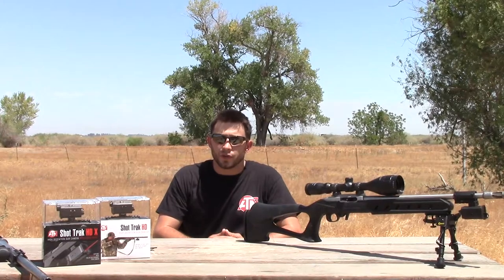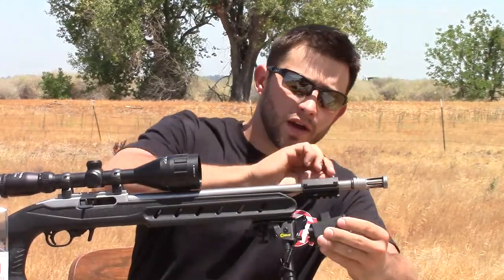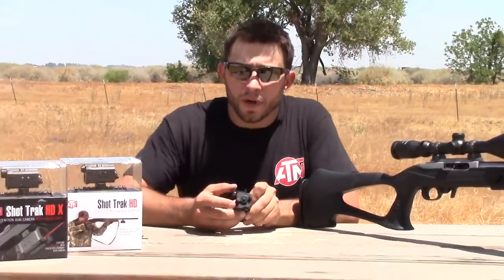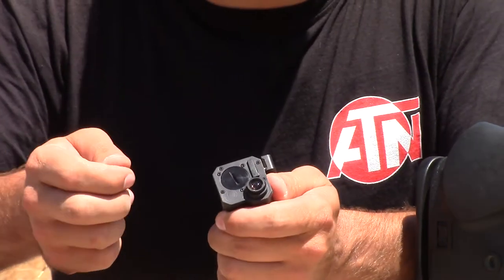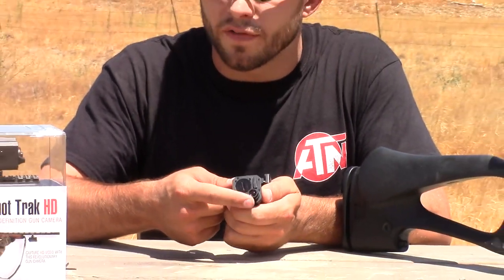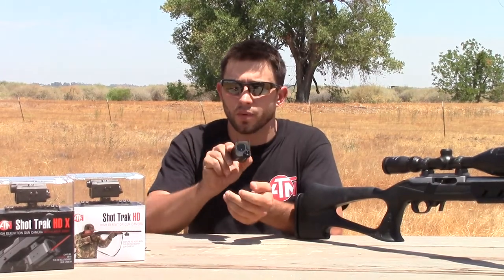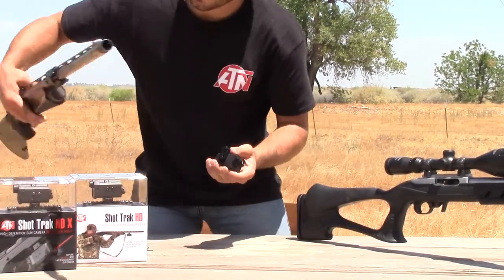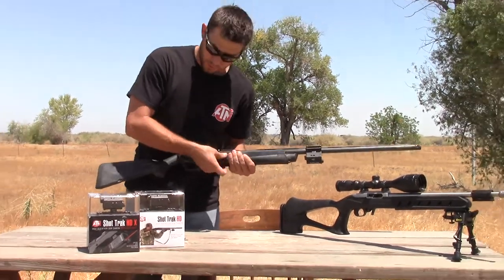Shot Trak Tutorial by Summoners Waterfowling (Squirrels & Clays )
Initial Shot Trak footage with a brief how-to by Summoners Waterfowling.